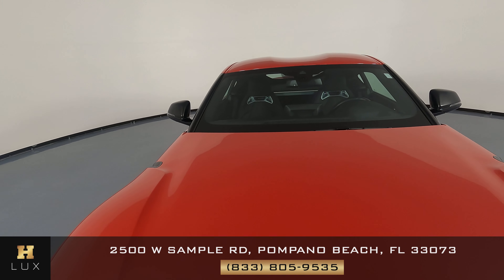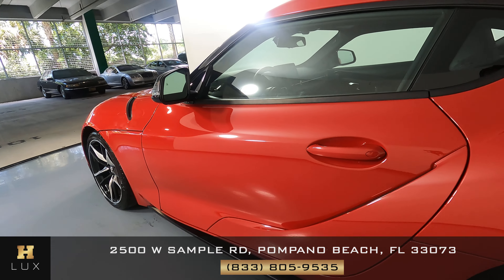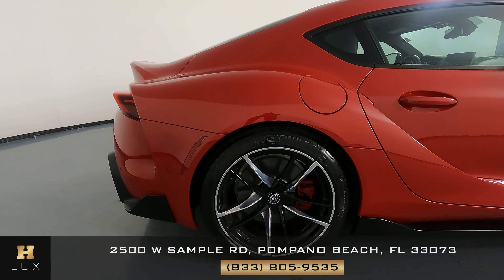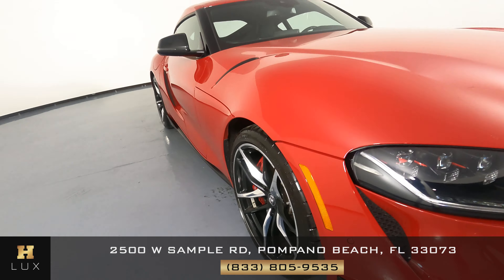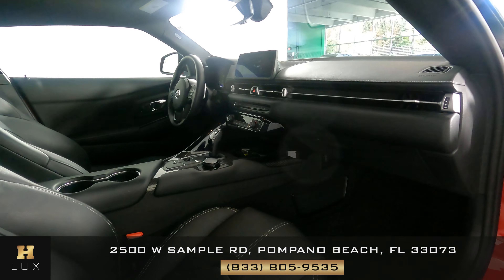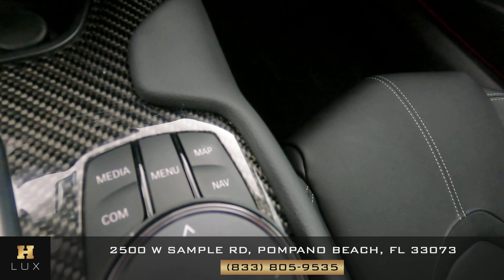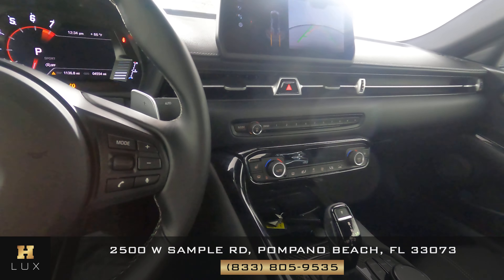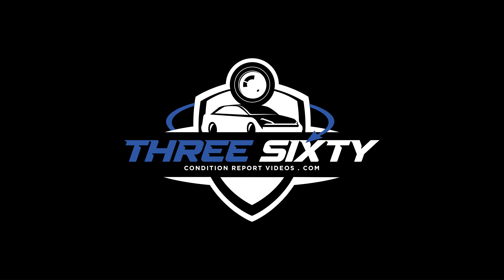2021 TOYOTA SUPRA GR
WZ1DB0C05MW039856